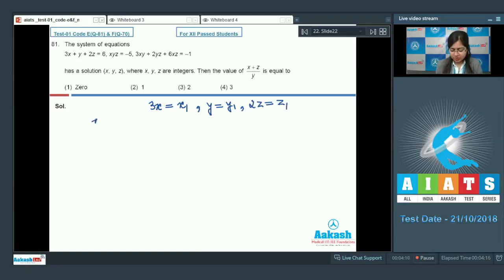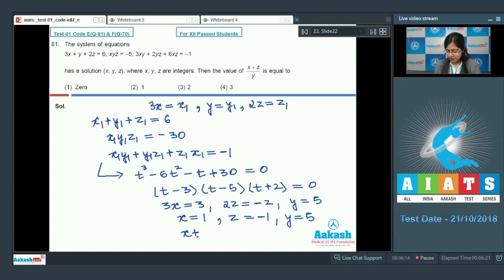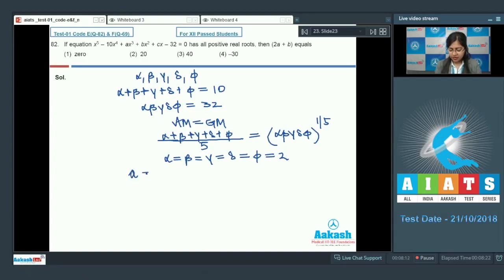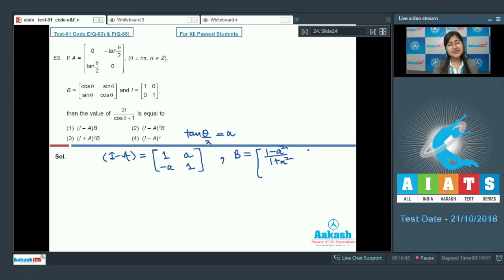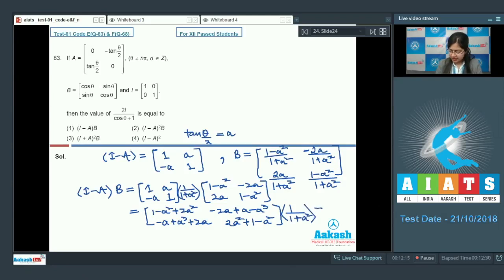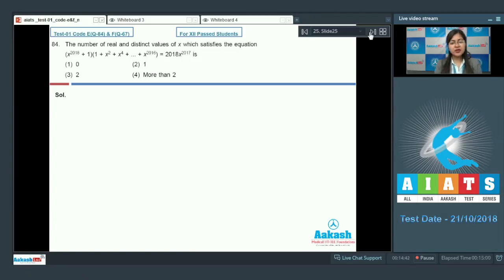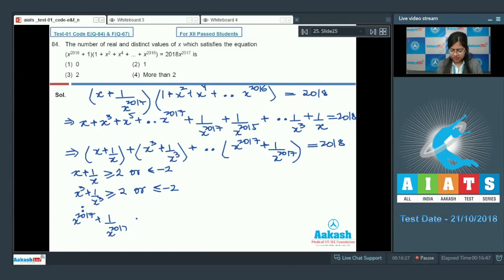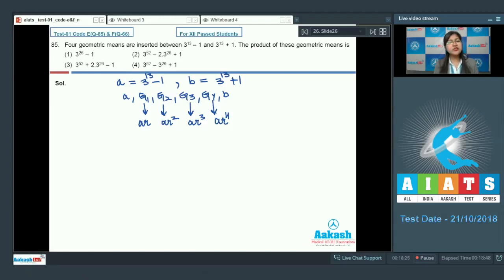AIATS TEST 01 Code E&F For XII Passed Students MATHEMATICS JEE Main 2019 Q81 to 85